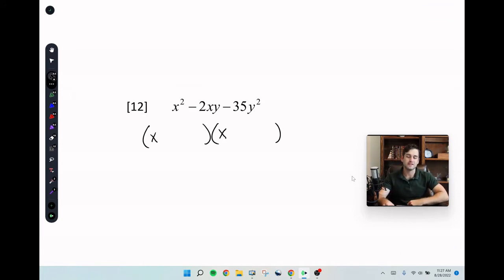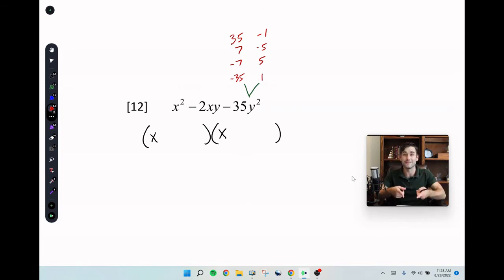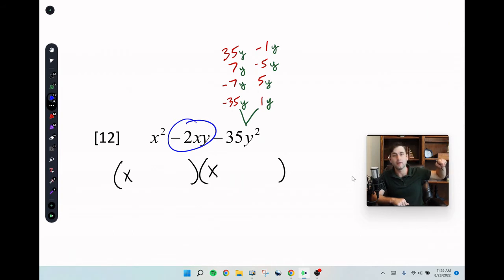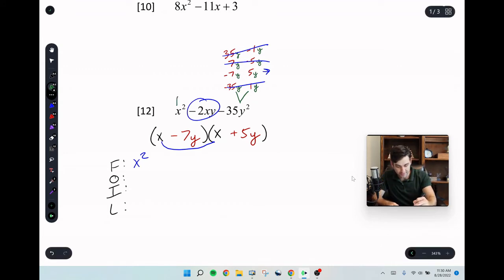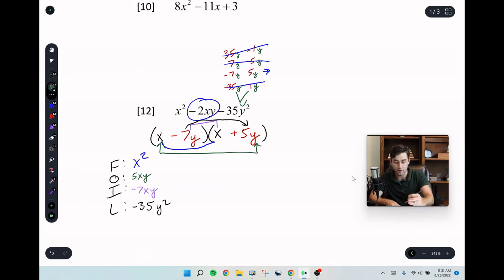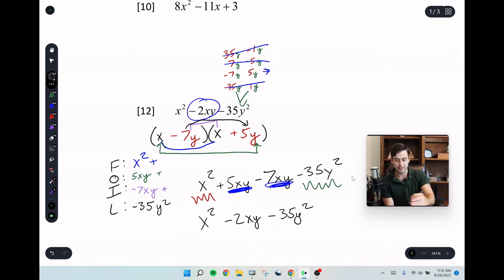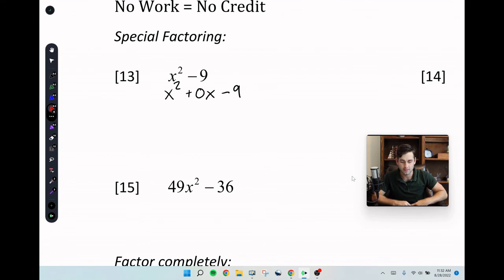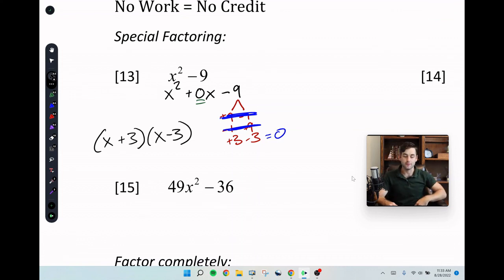HW 7 VIDEO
2 Examples from HW 7